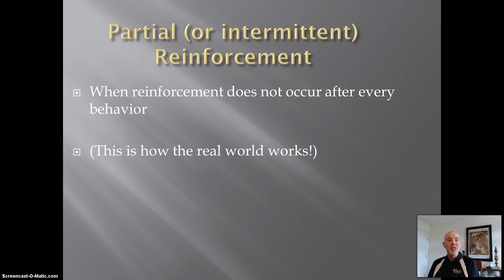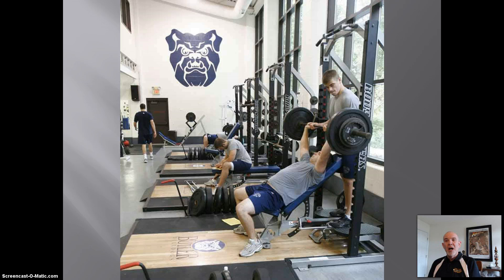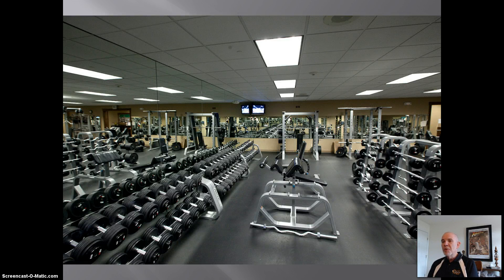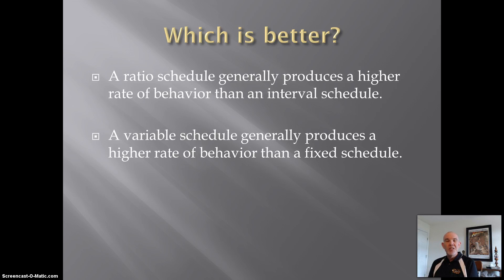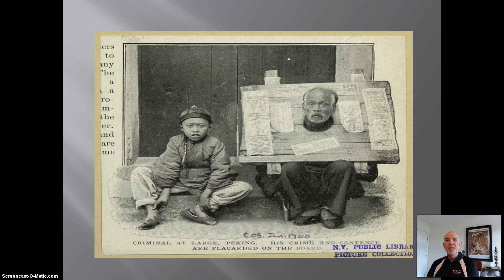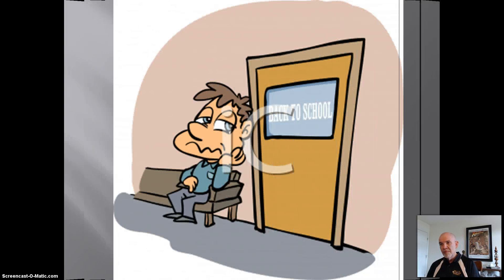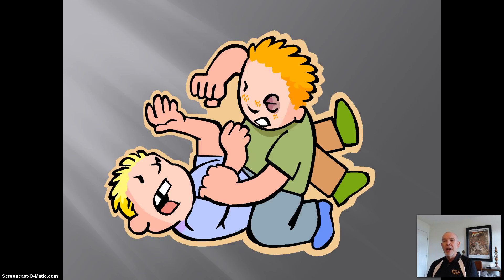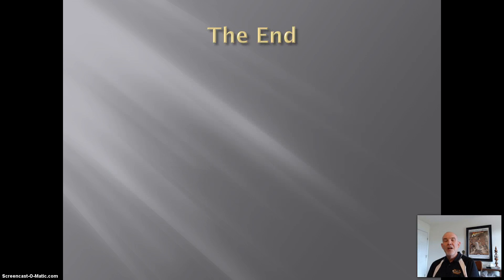PS 113 20134 Chapter05 p4